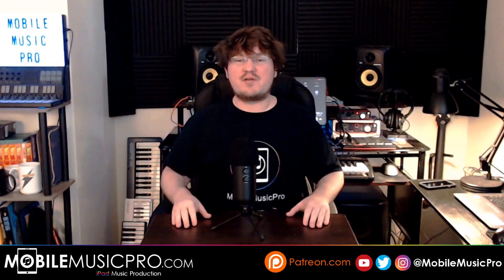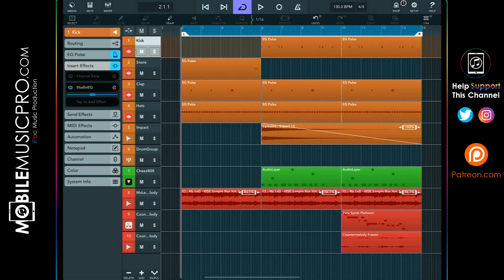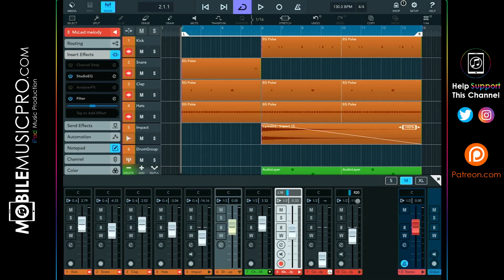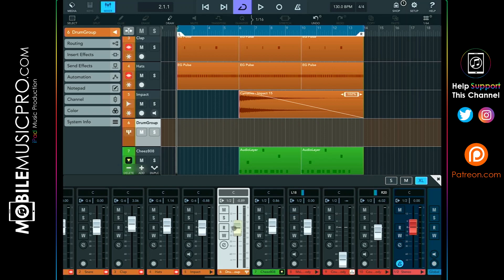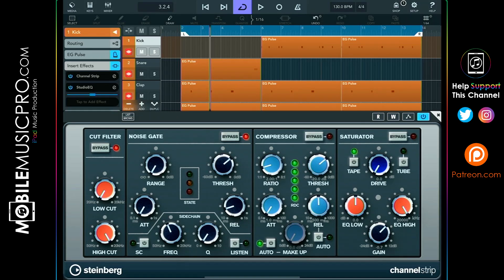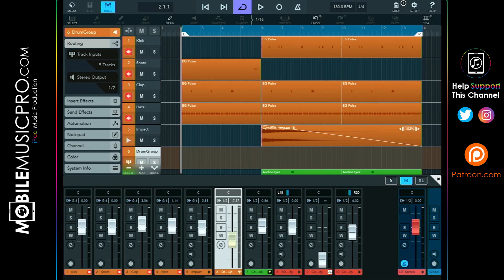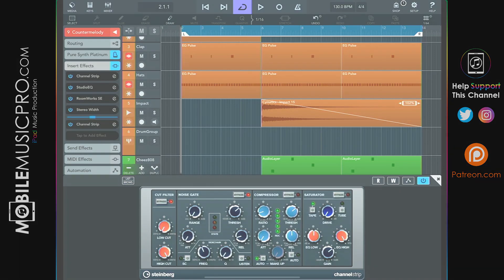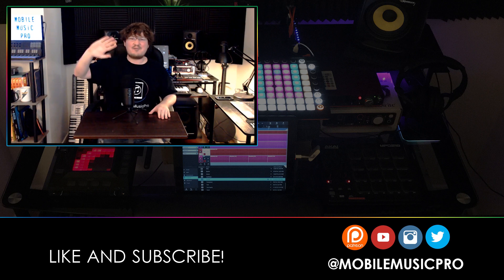How To Gain Stage Tracks In Cubasis 3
In this video we’re going to be discussing the concept of gain staging, what it is, why it’s important, and walk you through a couple different ways of how to achieve this technique inside cubasis 3.

Timestamps:
Intro (0:00)
Agenda (2:11)
Sound Demo & Fader Resolution (3:12)
Gain Staging Walk through (8:03)
Tips For Gaining Headroom (10:51)
Final Thoughts (13:57)